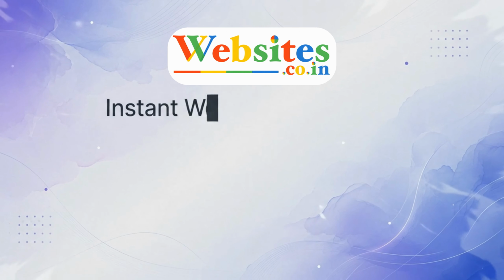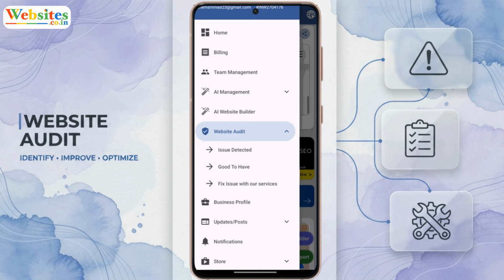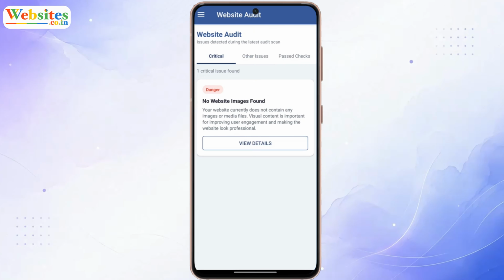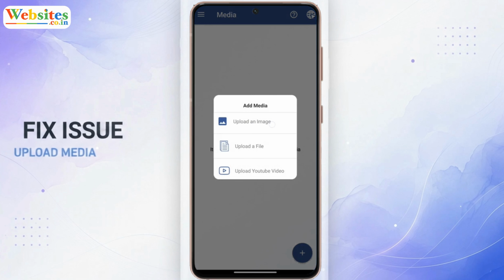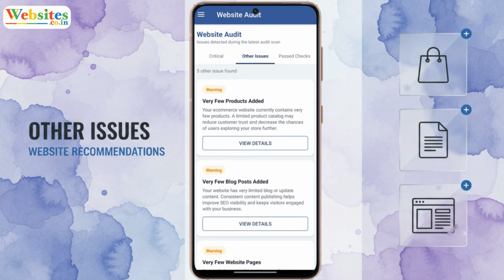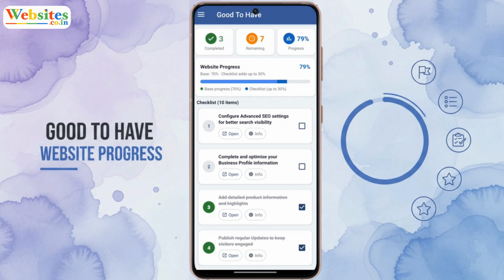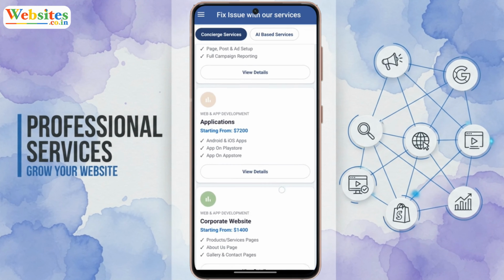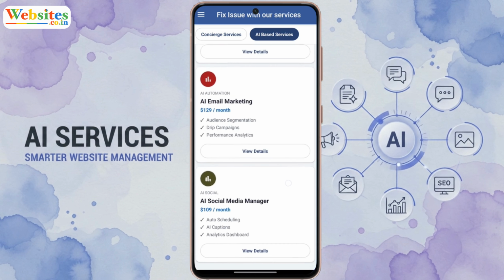How to Use Website Audit | Instant Website Builder App | Websites.co.in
Keep your website healthy, optimized, and performing at its best with the Website Audit feature in the Instant Website Builder App by websites.co.in.

In this tutorial, you'll learn how Website Audit helps you identify critical issues, review completed checks, track your website's progress, and discover professional services that can improve your online presence.
From fixing missing website images to exploring AI-powered tools and digital marketing services, Website Audit gives you everything you need to maintain and grow your website from one place.

In this tutorial, you'll learn how to:
• Open and navigate Website Audit
• Review critical issues detected during website audits
• Fix website issues by following guided steps
• Upload website images to resolve audit issues
• Understand recommendations under Other Issues
• View completed website checks
• Track your website's progress using Good to Have
• Complete recommended optimization tasks
• Explore professional website services
• Discover AI-powered tools including AI Content Writer, AI Chatbot, AI Image Generator, AI SEO Analyzer, AI Email Marketing, and AI Social Media Manager Maintain, optimize, and grow your website with confidence using the Instant Website Builder App by websites.co.in.

Chapters
00:00 Introduction
00:10 Open Website Audit
00:15 Website Audit Overview
00:21 Issues Detected
00:27 Audit Categories
00:34 Critical Issues
00:45 Fix Website Issues
00:50 Upload Website Images
00:55 Issue Resolved
01:00 Other Issues
01:17 Good to Have
01:23 Website Progress
01:36 Fix Issues with Our Services
01:41 Marketing Services
01:48 AI-Powered Tools
01:56 Improve Your Website
02:02 Instant Website Builder App
02:09 Download the App